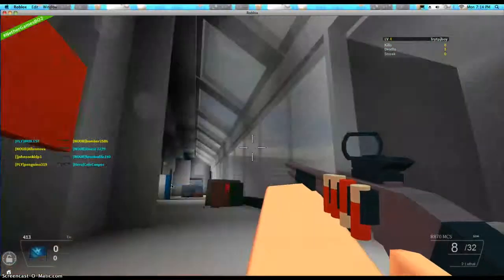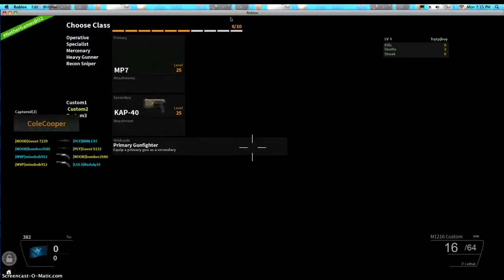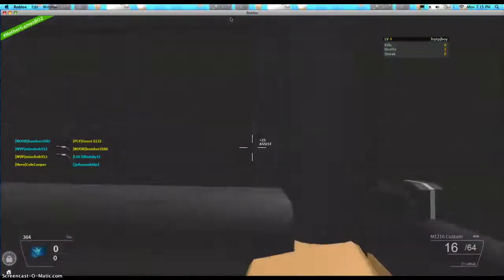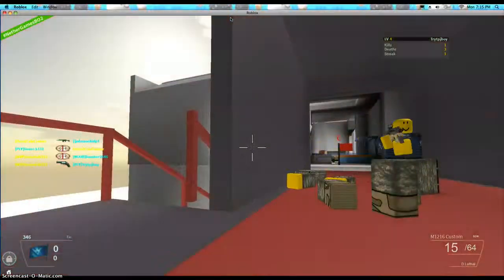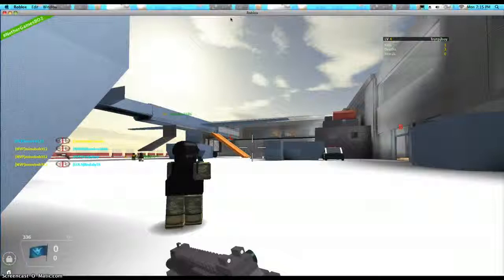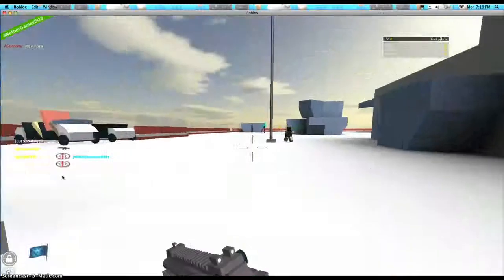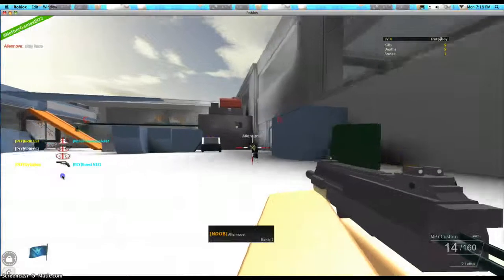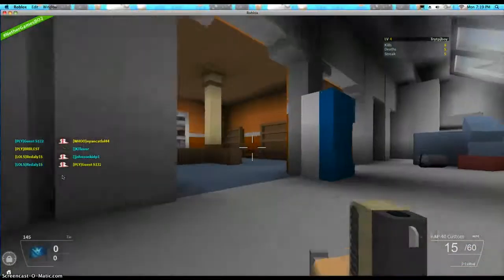COD Roblox:Starting the Series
Starting a Cod Series